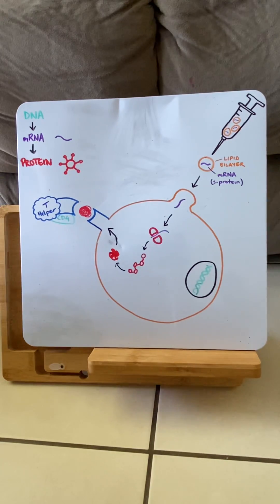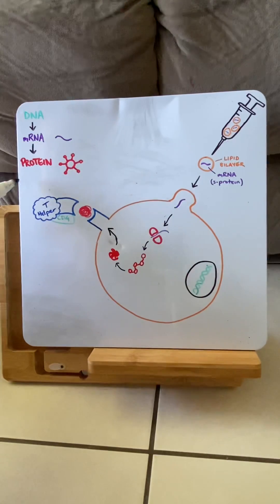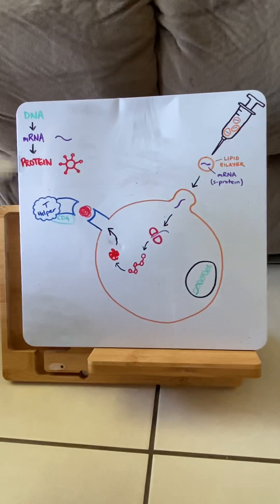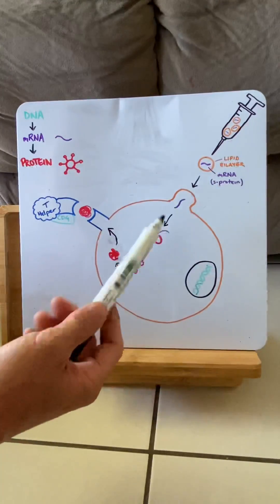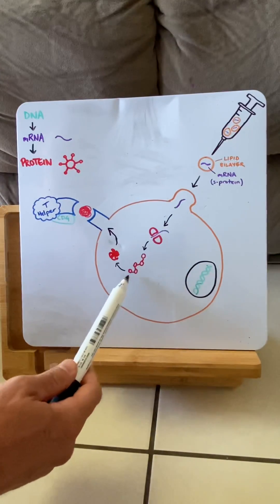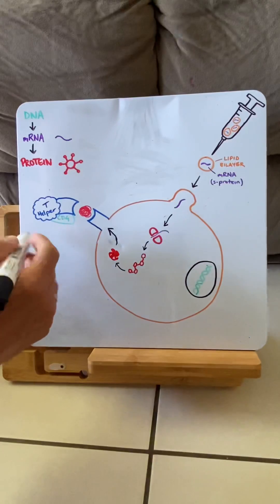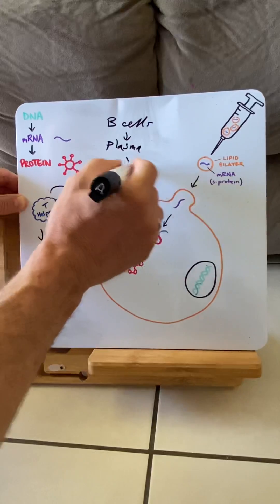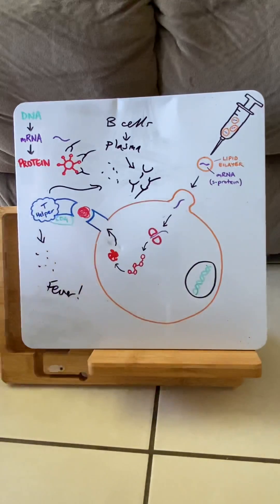How the Pfizer and Moderna COVID-19 Vaccines Work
In this 2 minute video, Dr Mike explains how the mRNA vaccines produced by Pfizer and Moderna work to develop immunity against COVID-19.